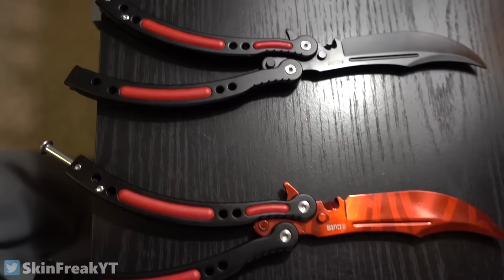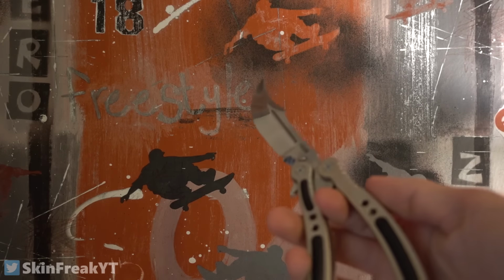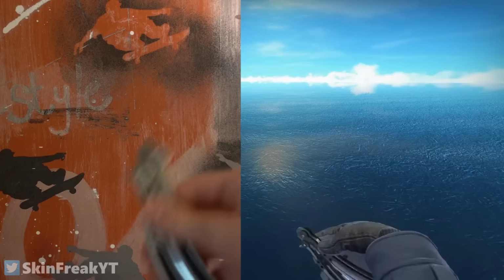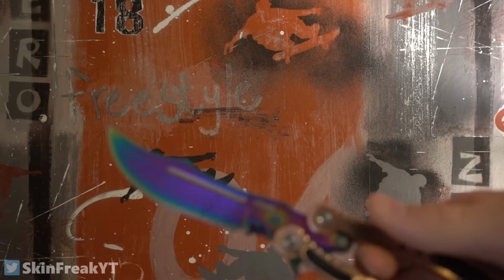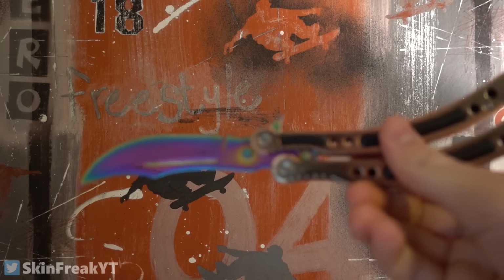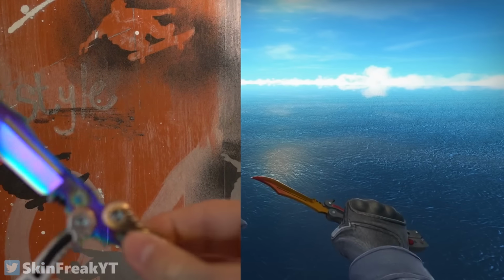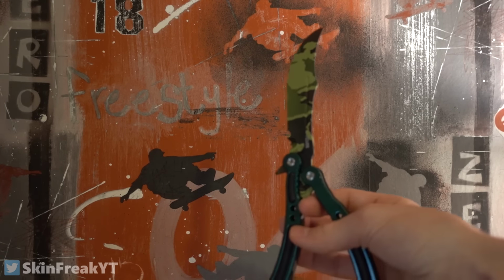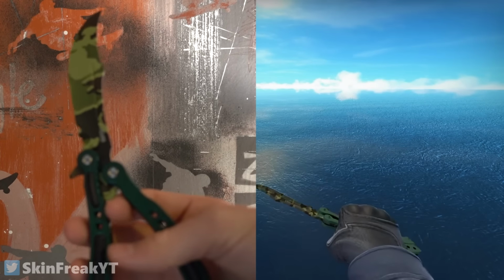CS:GO BUTTERFLY KNIVES IN REAL LIFE OPENING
👇 OTHER SHAZZ 👇

Use Code "NHZJDV" For $1 FREE!
Use Code "RSH" For 50 FREE Points!

Stay Freaky ( ͡° ͜ʖ ͡°)